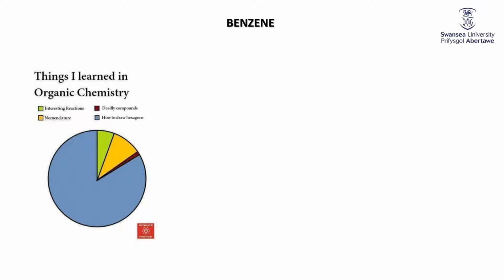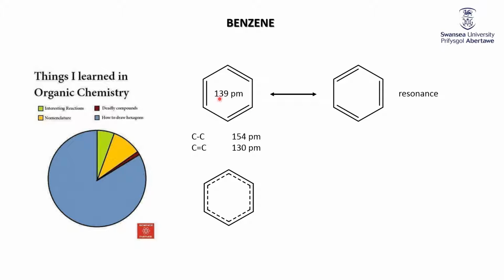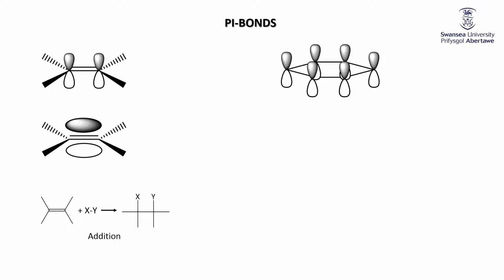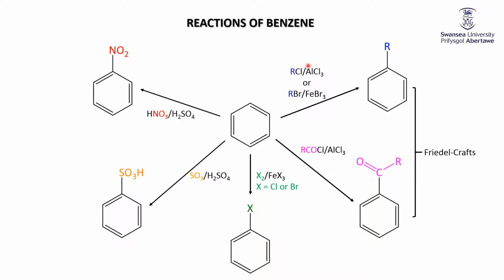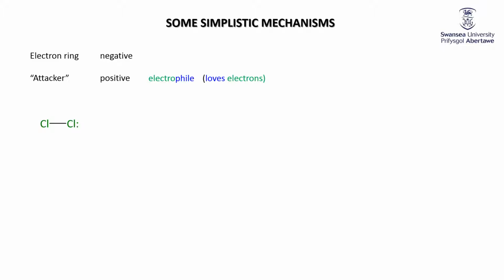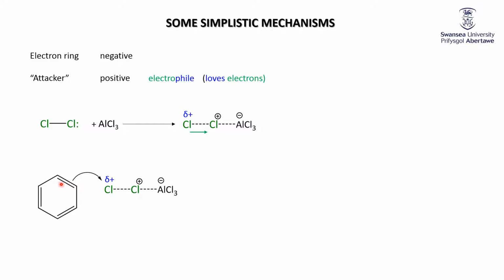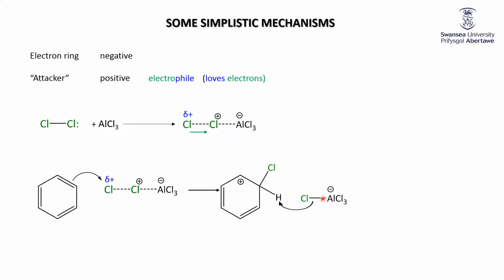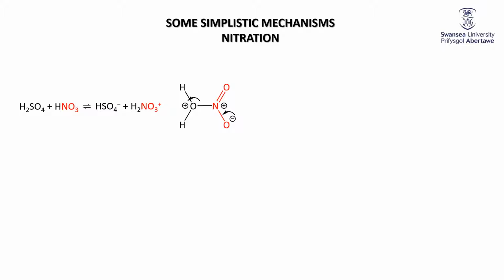Benzene reactions Introduction